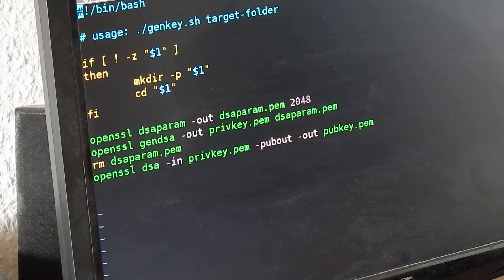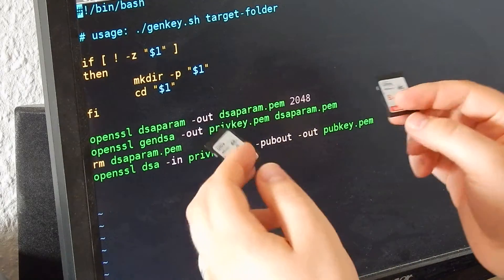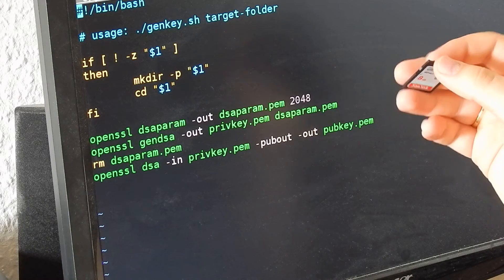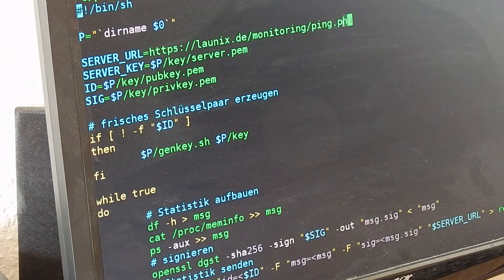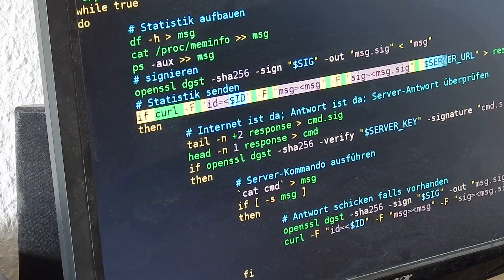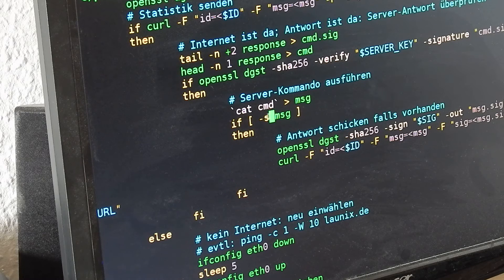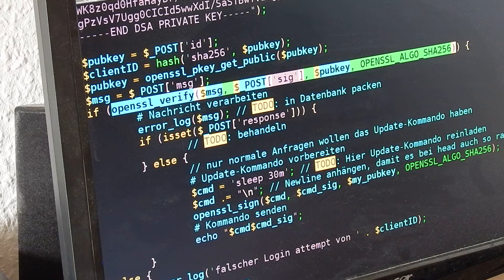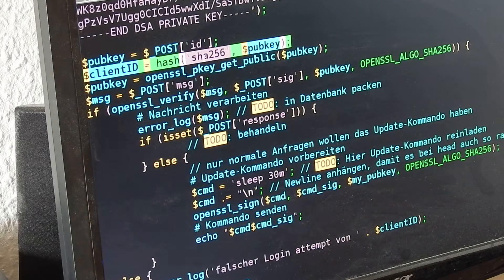Monitoring Raspberry Pi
To monitor Raspberry Pi, we use a client-server based approach. All messages are signed:
 - The client sends its status (signed with Pi's private key) to the server
 - HTTP response is a command (signed with Server's private key) which the client executes after verification
 - If the command execution yields an output, it is sent to the server via signed HTTP request
 - The server identifies all clients by the hash of their public key

In consequence no one can send commands to the PI without knowing the server's private key. Also, no one can fake the PIs you monitor unless he knows the private key of the PI.